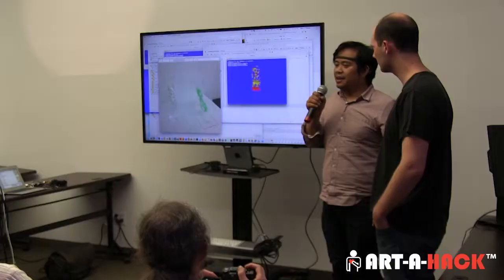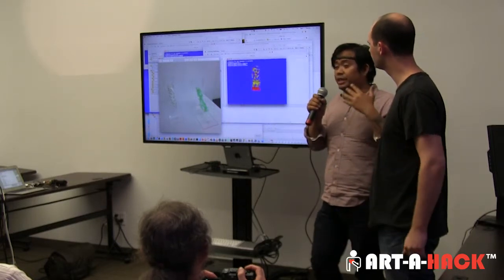Art-A-Hack 2015 - Final Presentations - Deep Thought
The Deep Thought team present their journey from the 2015 season of Art-A-Hack™

Art-A-Hack™ brings artists, engineers and technology together to make in a new way. Over the course of one month teams hack on an area or question that interests them. At the end of the month, teams present their findings and their work.

Team Deep Thought consists of Mark Ramos, Rodrigo Palacios and Brian George.